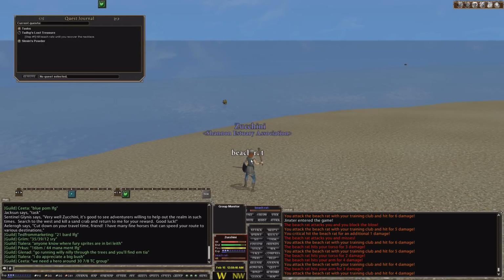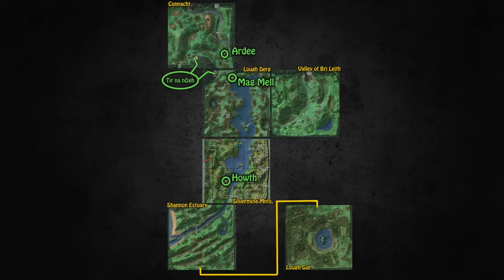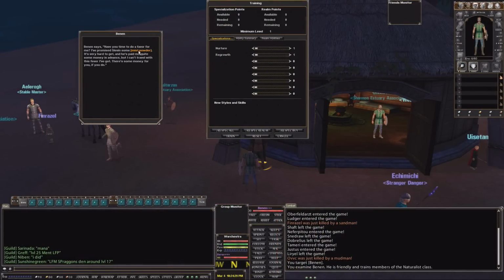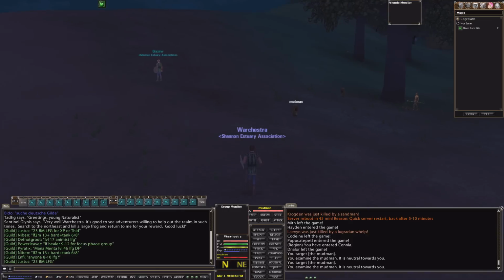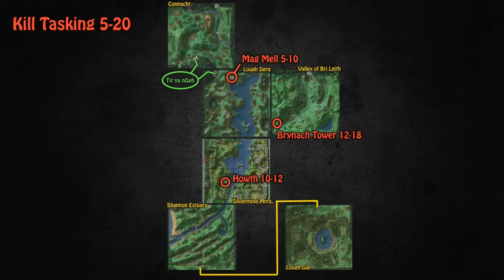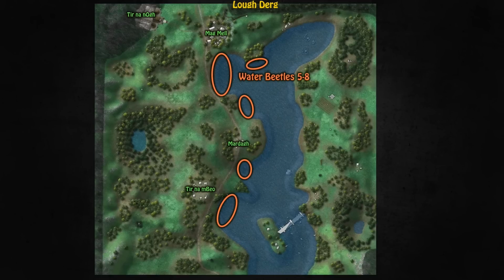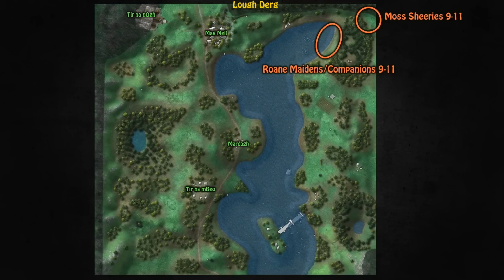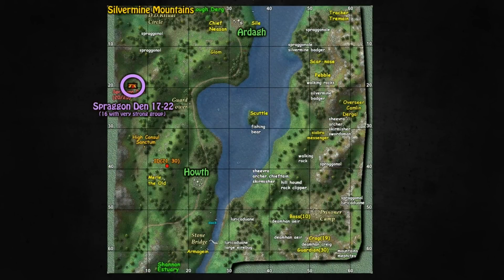Classic Dark Age of Camelot - Hibernia 1-20 Leveling Guide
A classic DAoC leveling guide for the realm of Hibernia. Find out about Kill task locations, group leveling spots and starter towns. Also check out the other guides in this series: